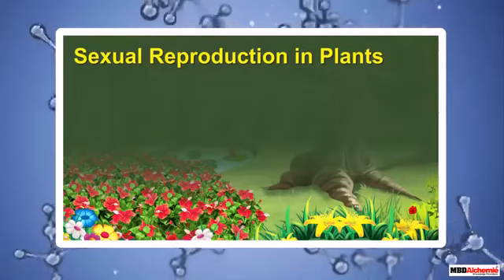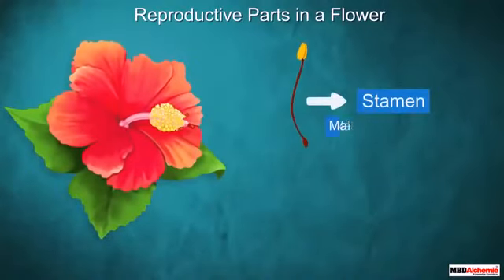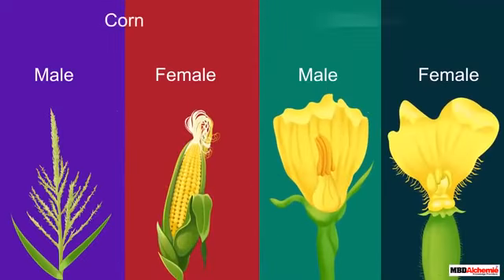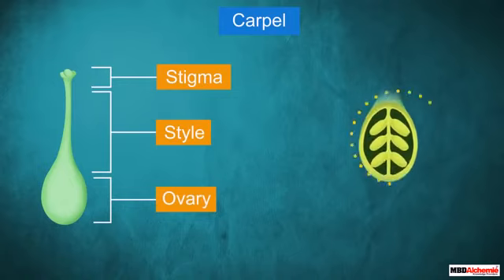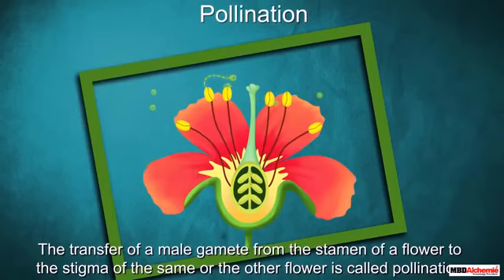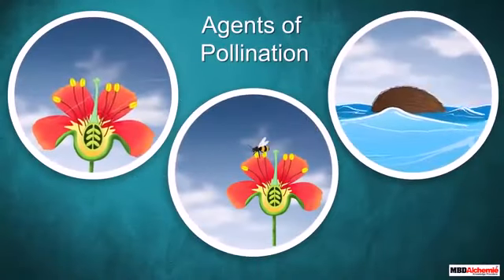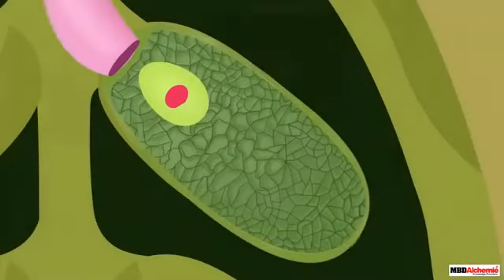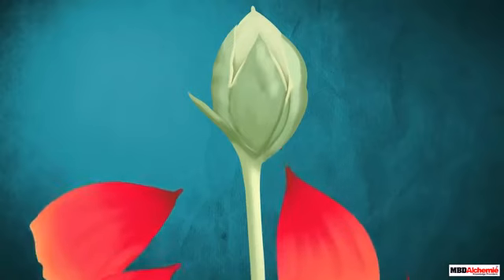sexual reproction in flowering plants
viewer pls see the vidio carefully sometimes vidio makes u more clear information than books.